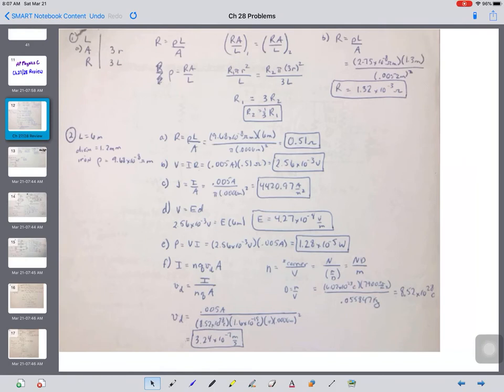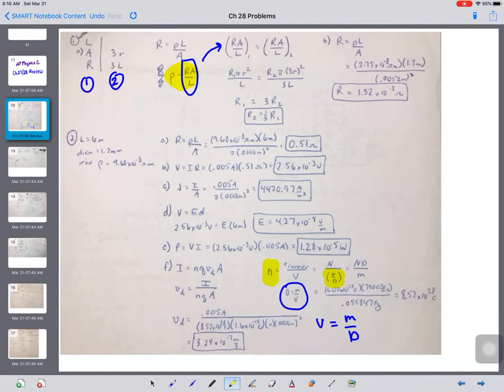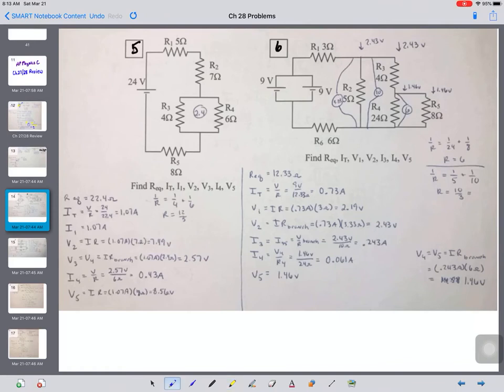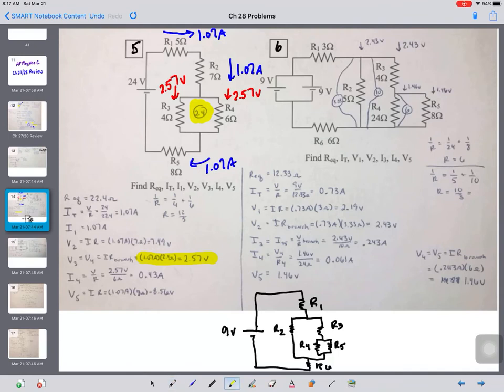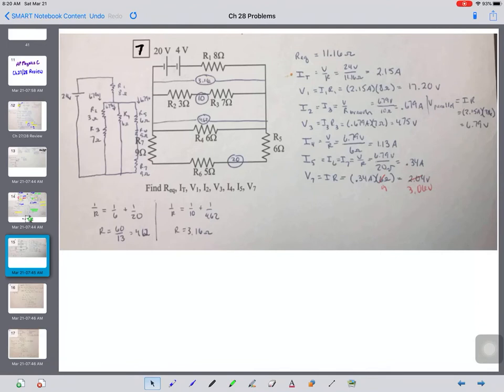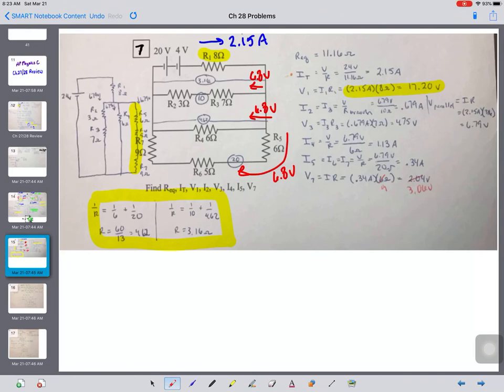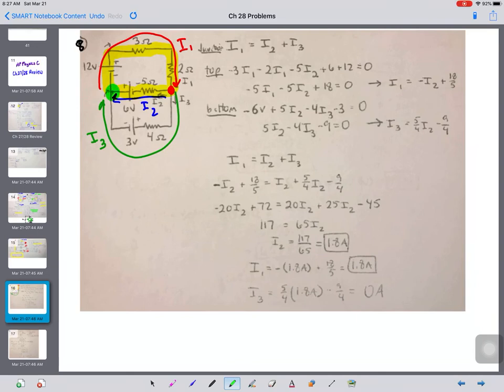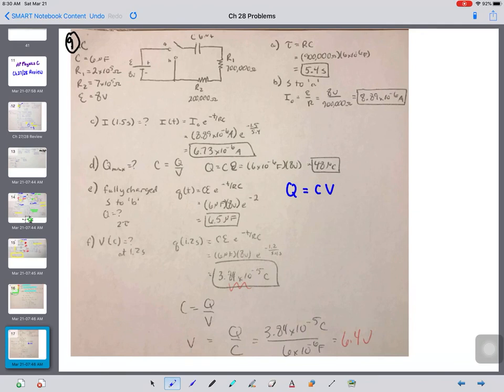AP Physics Ch 27/28 Review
Video of the Chapter 27/28 Review Sheet problems.